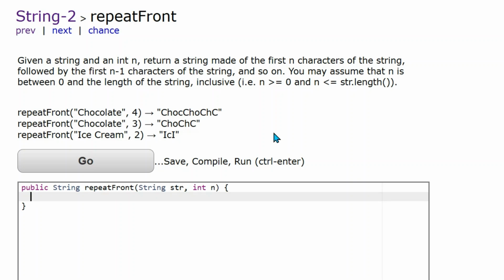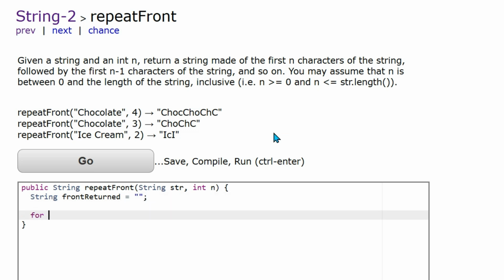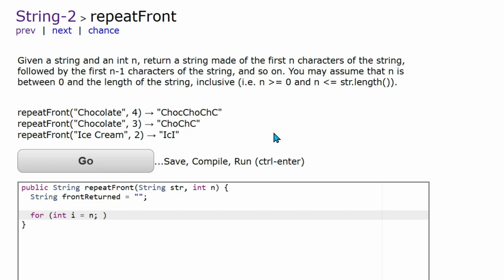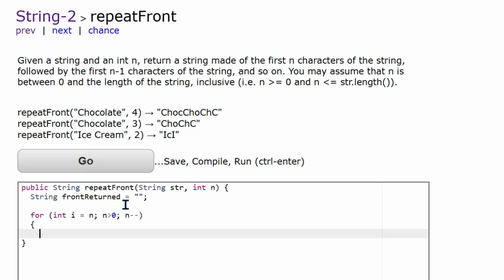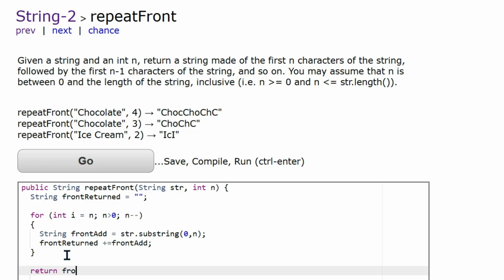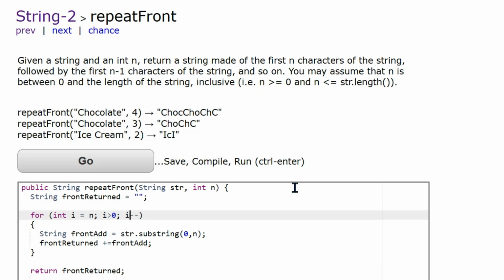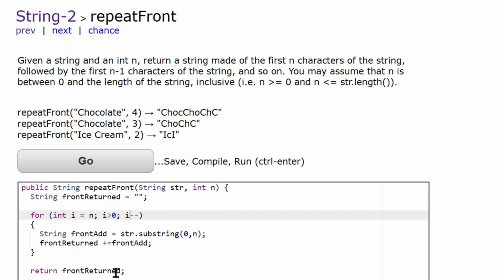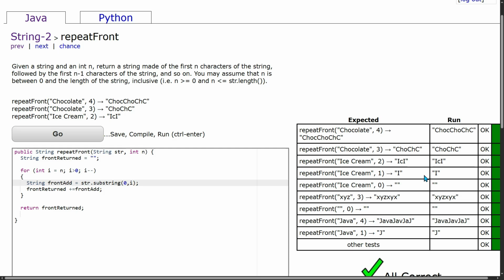Coding Bat: repeatFront Solution Walk Through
In this video, Mr. Jah explains how to solve the repeatFront from coding bat.